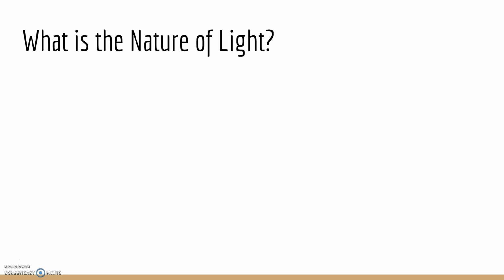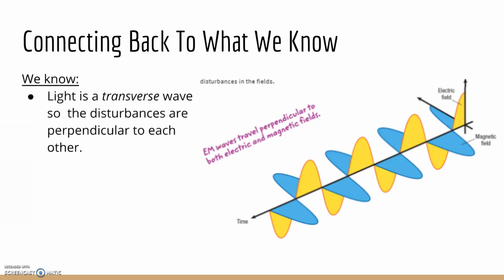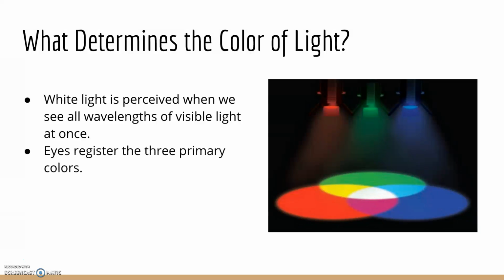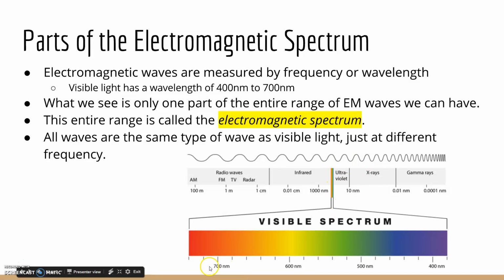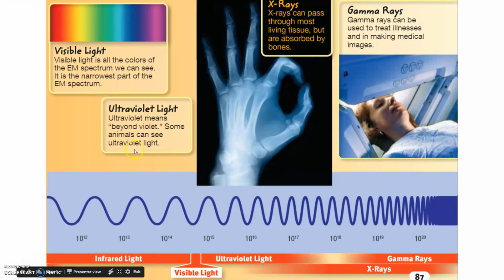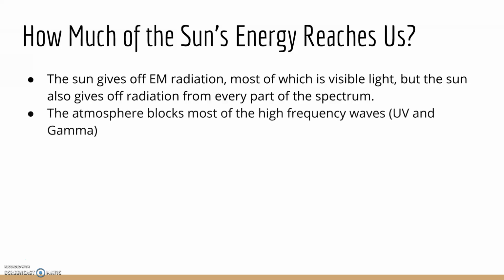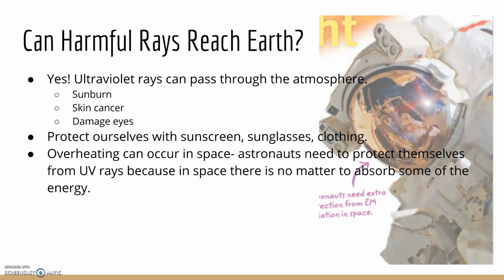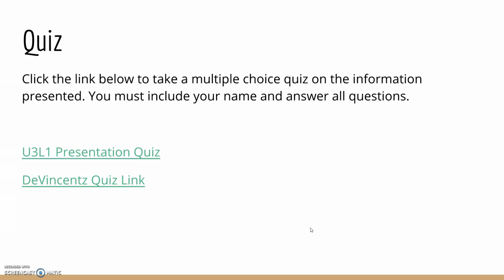Lesson 1- Electromagnetic Spectrum